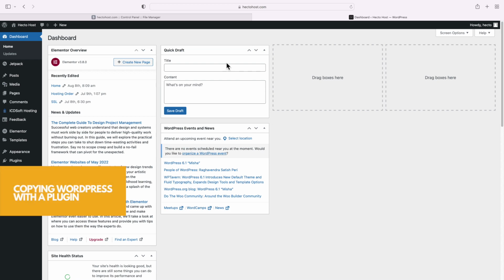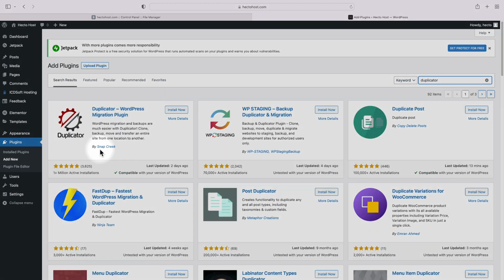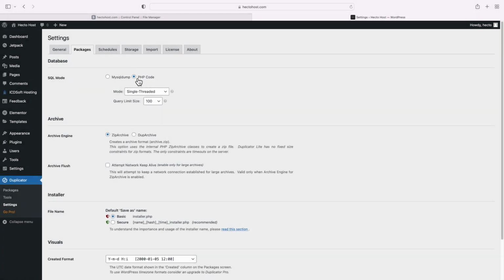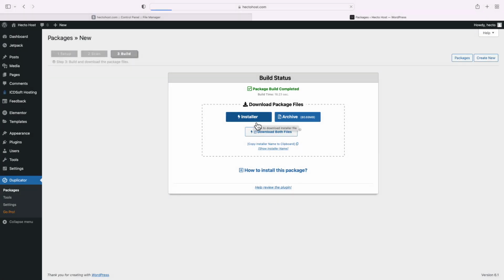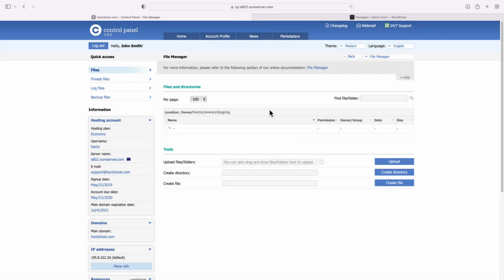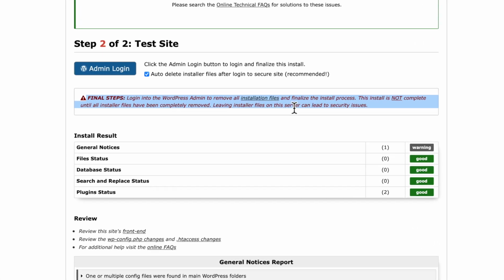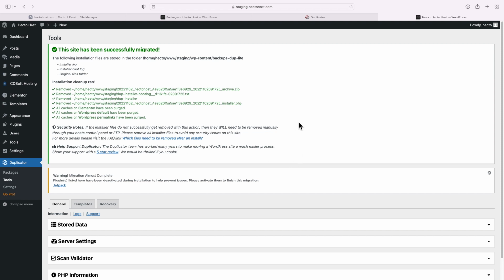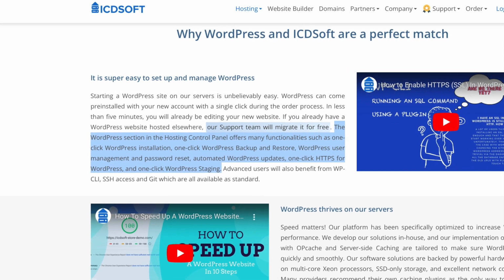How To Copy WordPress With A Plugin (Duplicator)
In this video, we will show you how to copy an entire WordPress installation using the Duplicator plugin.